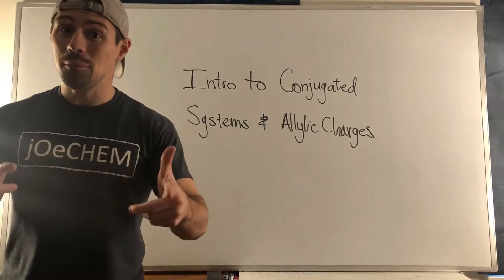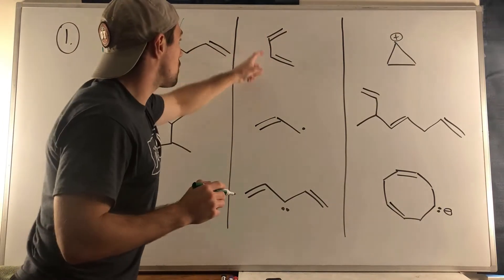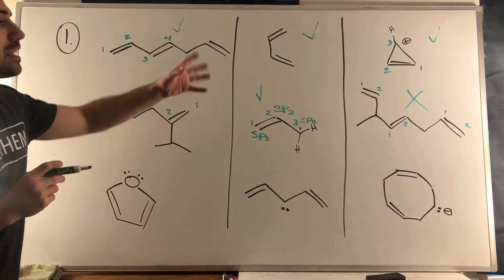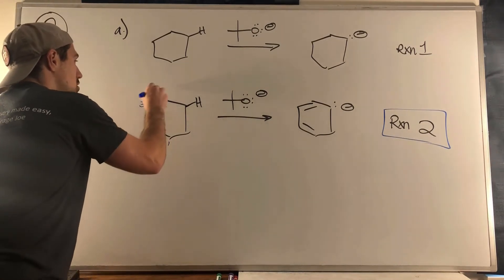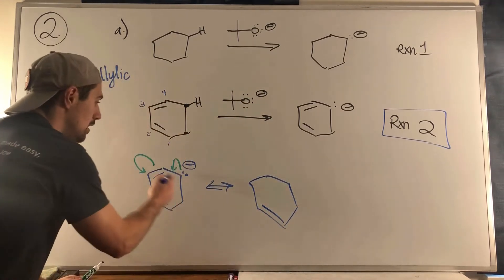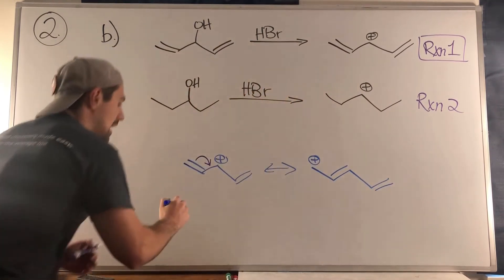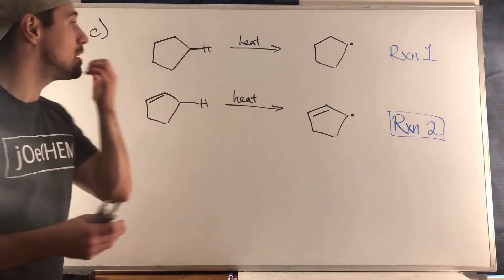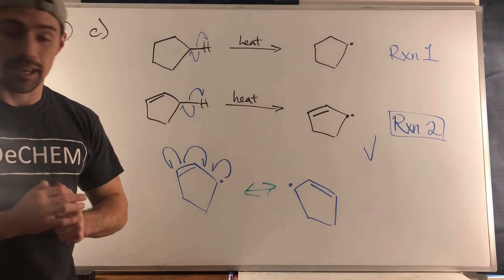Intro to Conjugated Systems and Allylic Charges (Worksheet Solutions Walkthrough)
In this solution walkthrough, we go through the worksheet Intro to Conjugated Systems and Allylic Charges on jOeCHEM (worksheet and solution linked below).

Study Guide:  TBD (Joe's working on it!)

Related instructional videos on jOeCHEM:
- Intro to Conjugated Systems and Allylic Charges